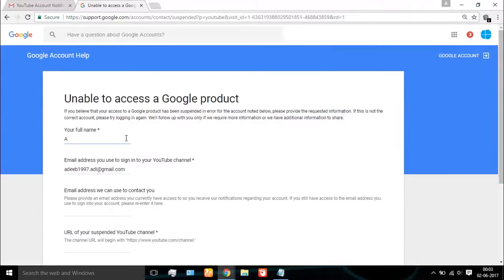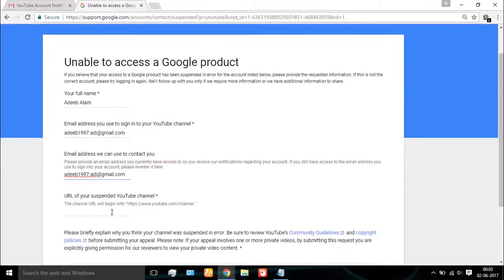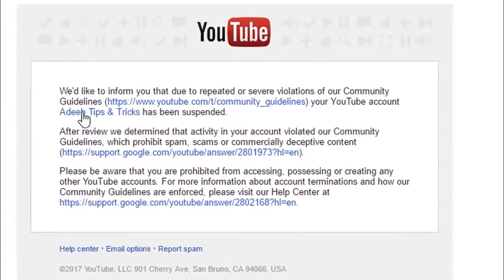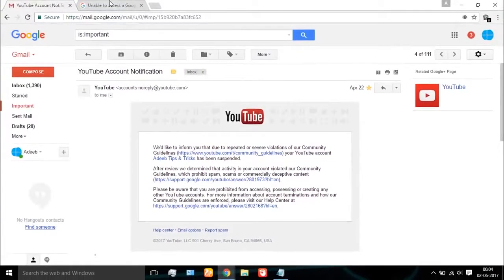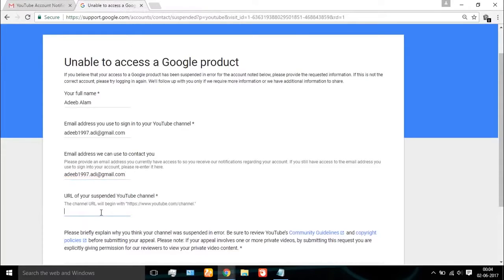How To Recover Suspended Youtube Channel 100% Solution 2017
Introduction Of My Channel!

This Channel About Mobiles, Computers, Social Sites,
Youtube, Adsense, Blogging, Andorid, Windows,
Unboxing Review, Softwares, And So On
Hindi, Telugu, Urdu & English Lanuages

My Other Websites Visit Once

Ever Yours : Lateef Salman 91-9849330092

Watch This Videos Most Wanted On YouTube